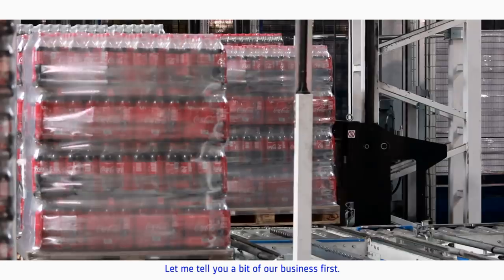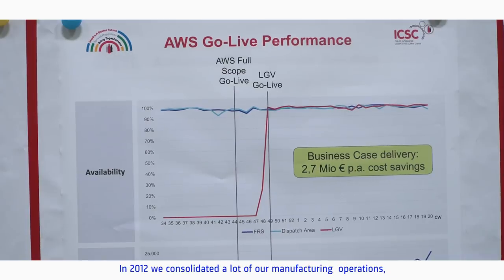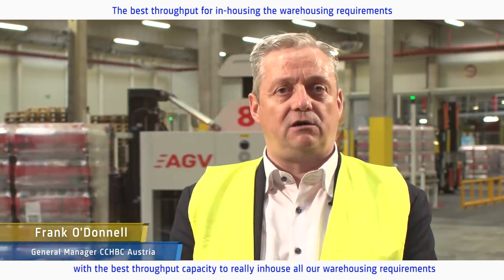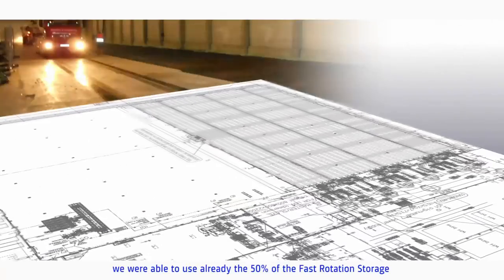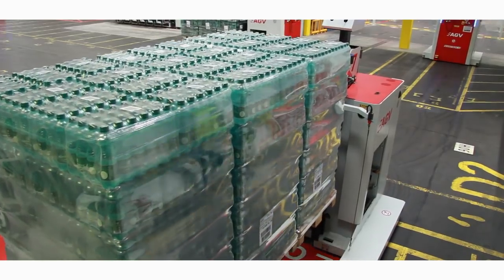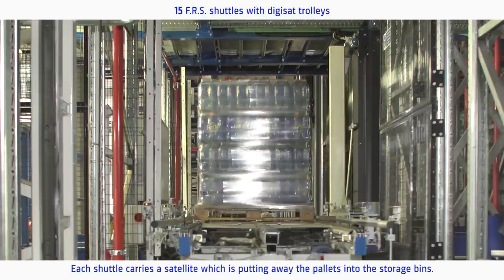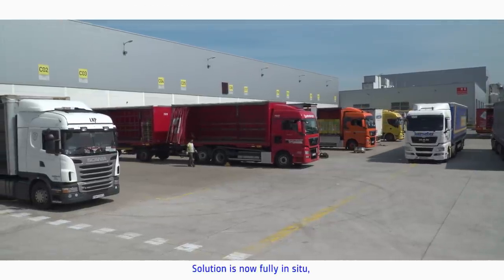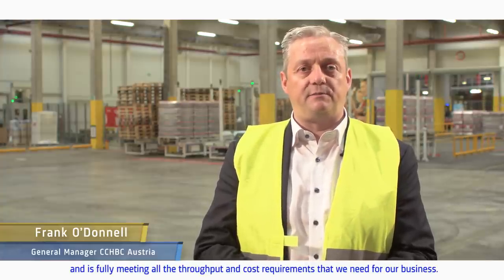Coca-Cola HBC Austria– Edelstal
Coca-Cola HBC Austria supplies through Edelstal’s plant the whole Austrian market with products of The Coca-Cola Company, serving over 60.000 customers in the entire country. The company is part of the Coca-Cola Hellenic family which is one of the largest Coca-Cola bottlers in the world, and it is also one of the biggest production facilities in Coca-Cola Hellenic.